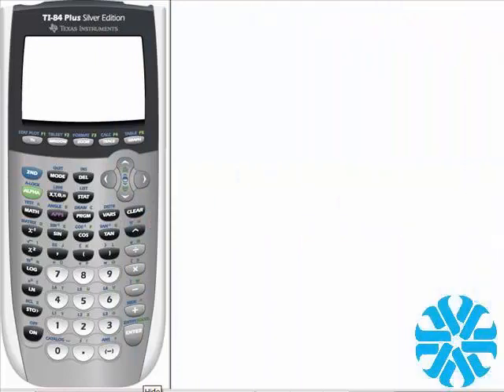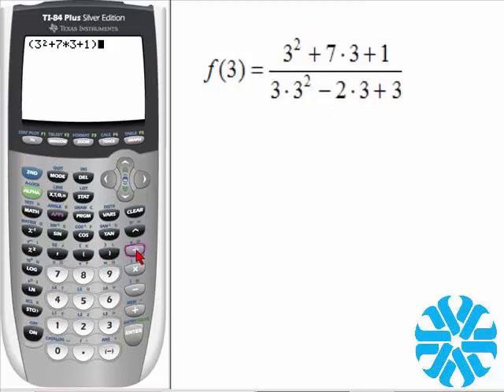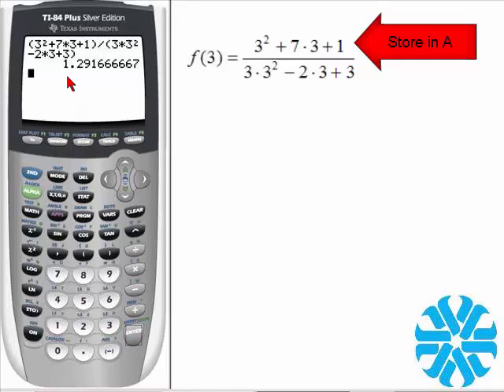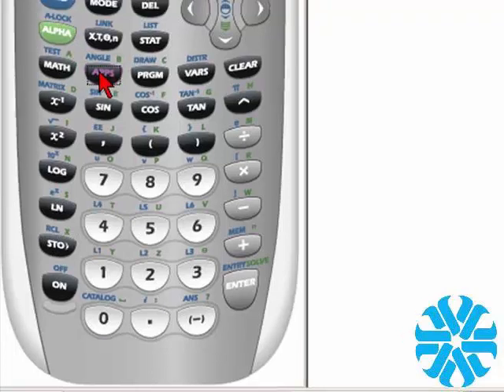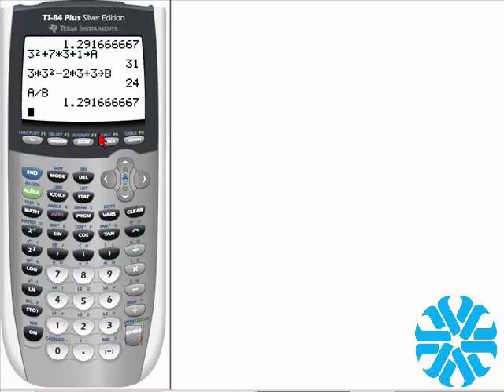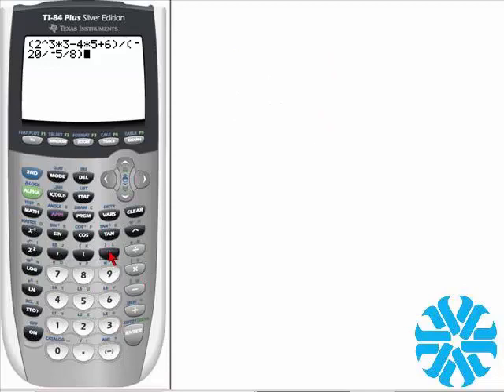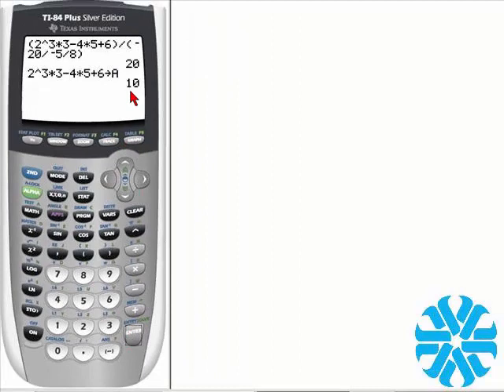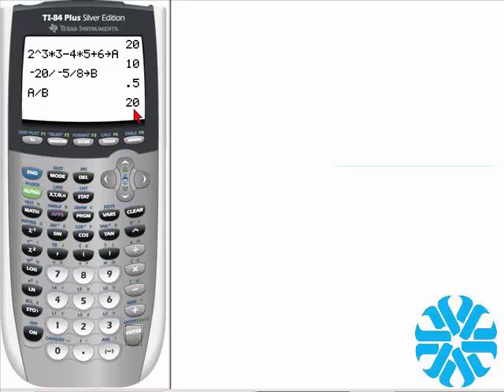TI 83/84 Series: Evaluating Rational Functions & Expressions